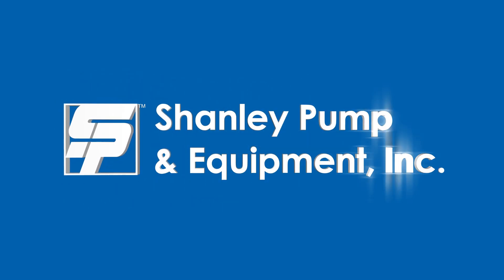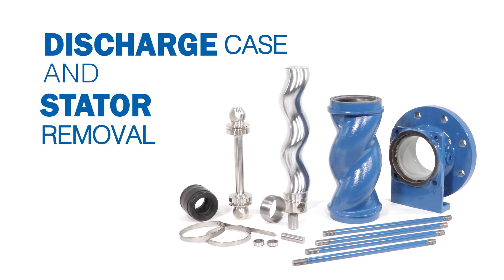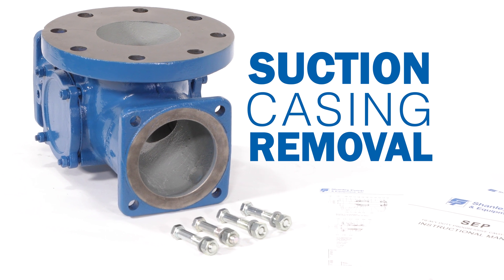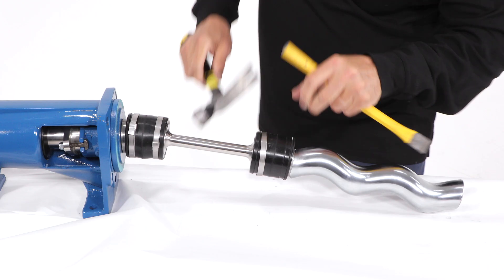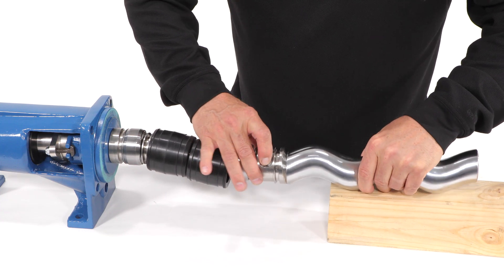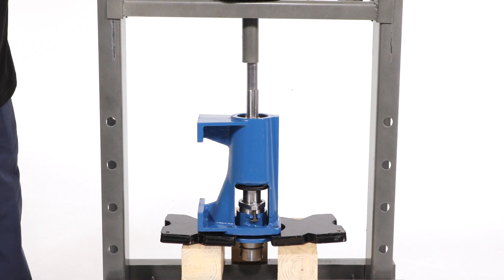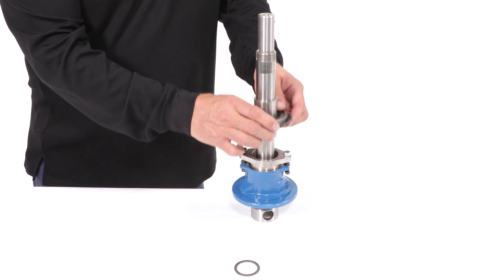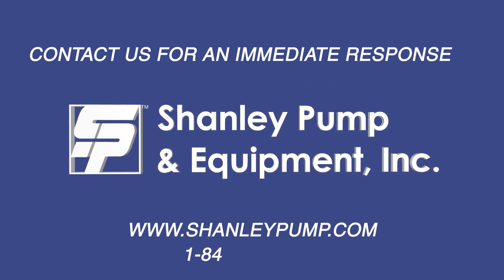Shanley SEP Pump Dissembly Instructional Video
The SEP Series of Progressive cavity pumps from Shanley Pump and Equipment is a popular and reliable design that’s been in service for decades in the pumping industry. The SEP Series is an affordable, high-quality pumping system that’s supreme for required pumping operations in non-pulsating flow applications such as thickened pastes and sludges, wastes and effluent water with entrained solids contents, oil and latex paints and much more.

If you have questions about how to size your progressing cavity pump or what rotor or stator you need, we’ll be glad to assist.

Shanley Pump and Equipment, Inc. is an International Pump distributor of specialty positive displacement and centrifugal pumps for difficult pumping applications.

Shanley has pumps and parts in stock and available for immediate shipping for all your currently in-service pumps. We have a large inventory of pump seals, pump gaskets, pump rotors, pump stators, pump impellers, pump seals and more. We also have the necessary electric motors you need as well.

We offer pumps and parts from Allweiler, EDUR, GemmeCotti, Hilge, Liberty Process, SEIM, Shanley, Speck and Tecnium. We can also provide you with complete, custom pump packages with motors, speed controllers, and pump bases.